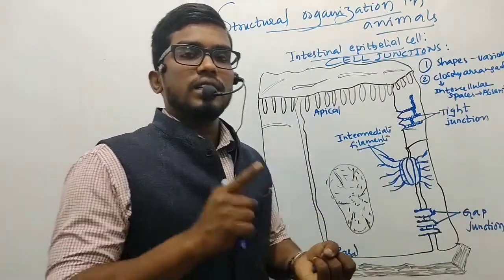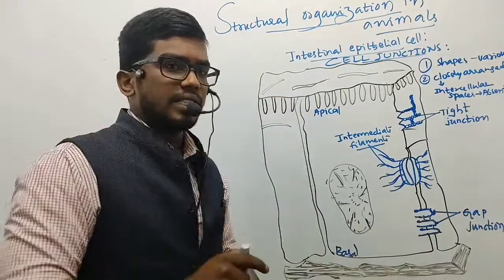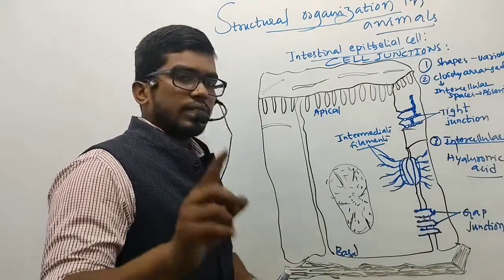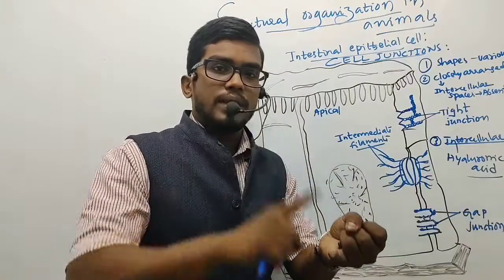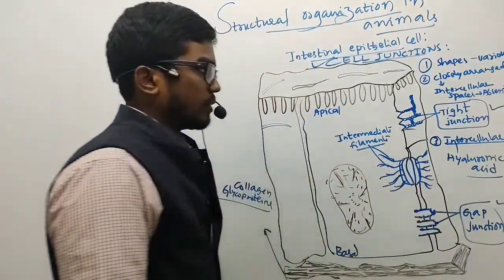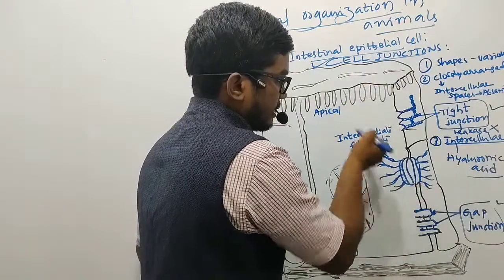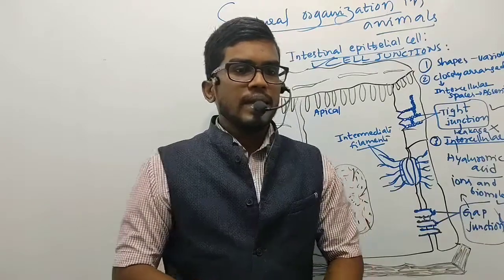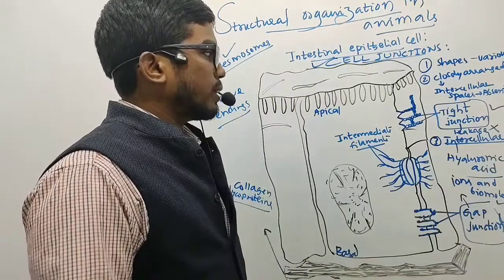CELL JUNCTIONS: TIGHT, ADHERING AND GAP